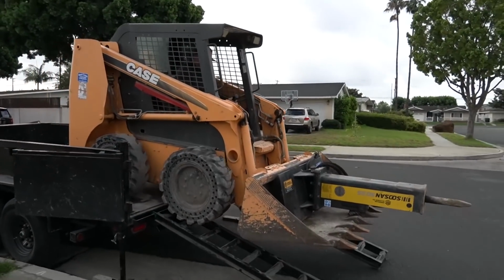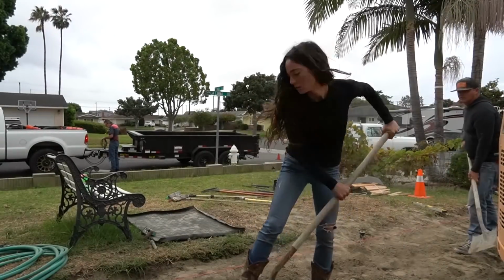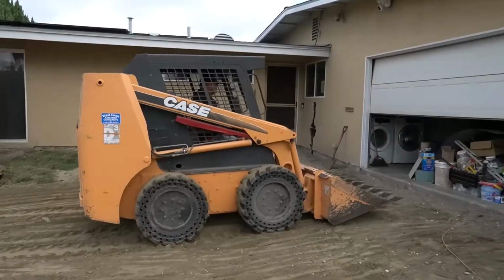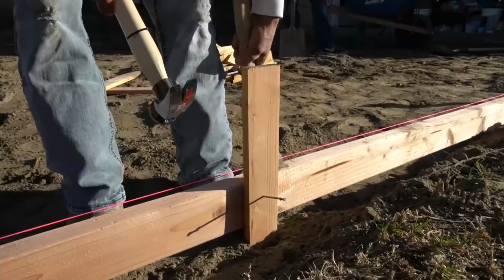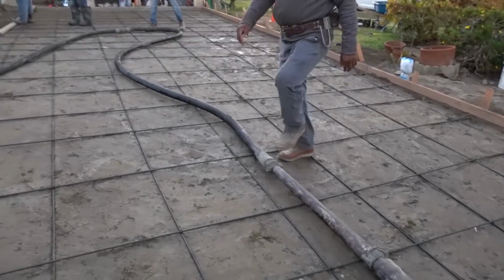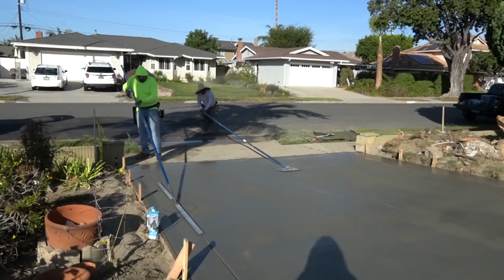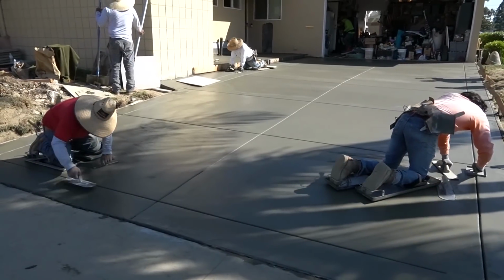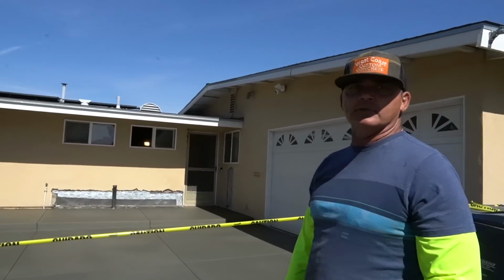MEET MY NEW CONCRETE CREW! THE BEST IN THE WEST! California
🛠️ Buy professional concrete tools with Best Price Guarantee and fast U.S. Shipping at Concrete Tools Direct

🎉 Join the CTD Monthly Sweepstakes for a chance to win FREE Professional Tools